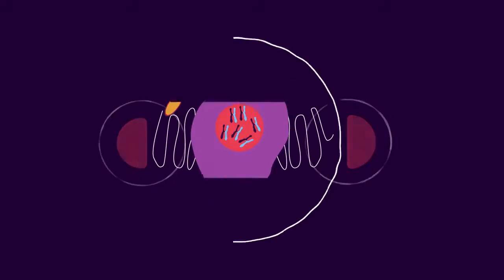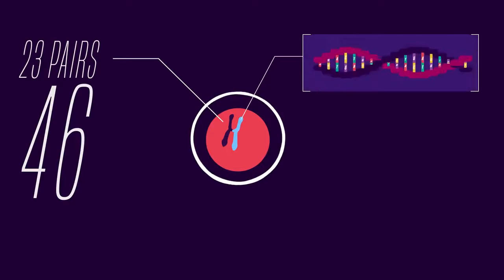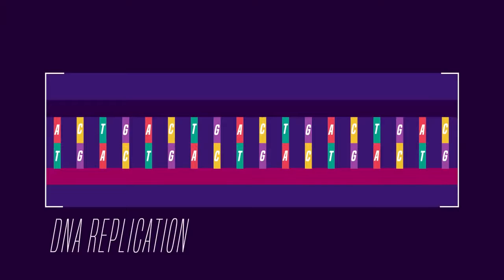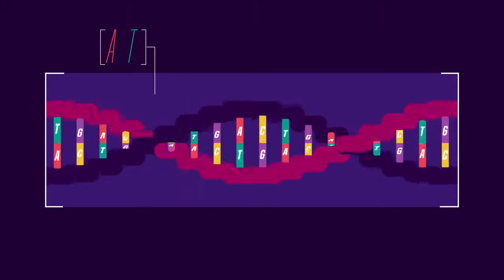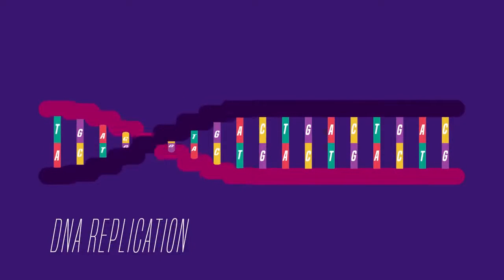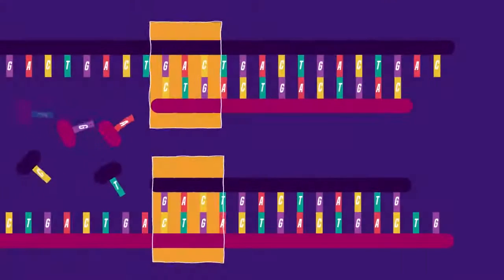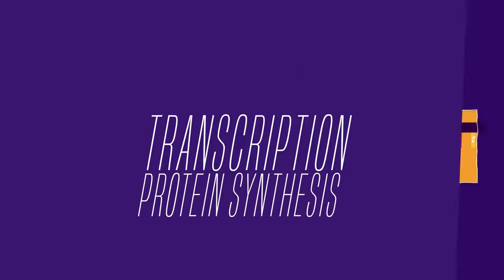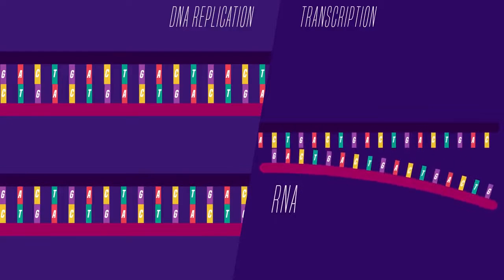DNA Replication Genetics Biology FuseSchool